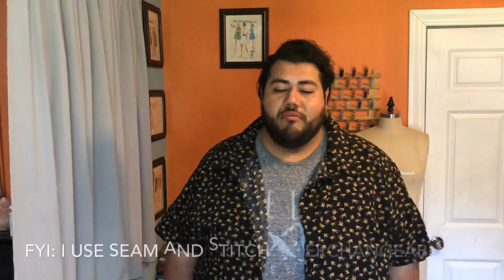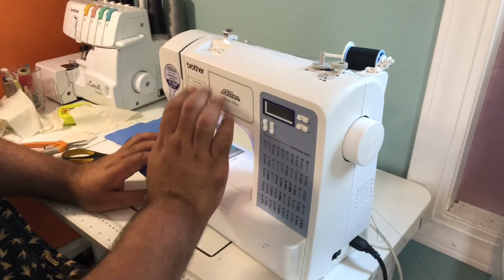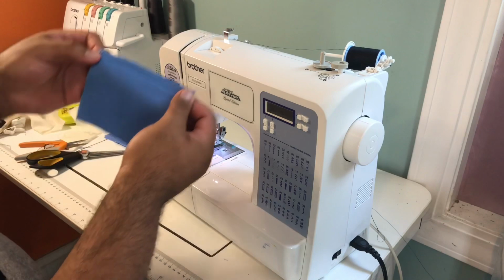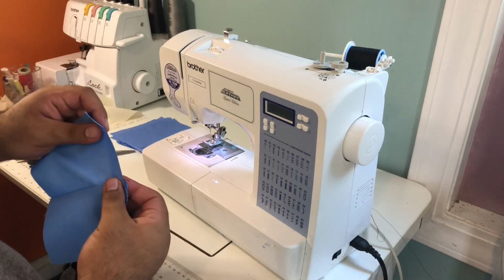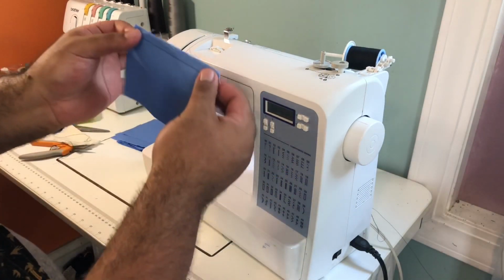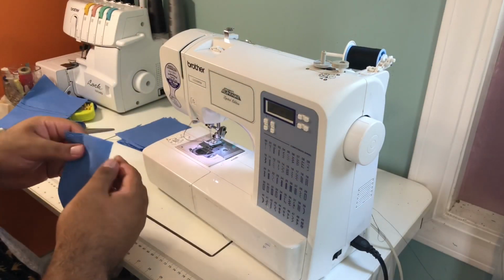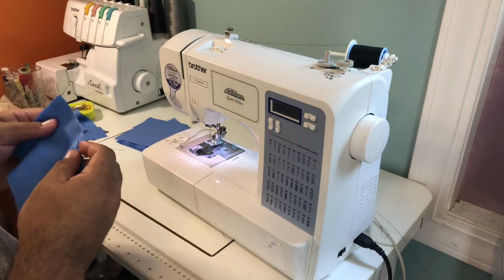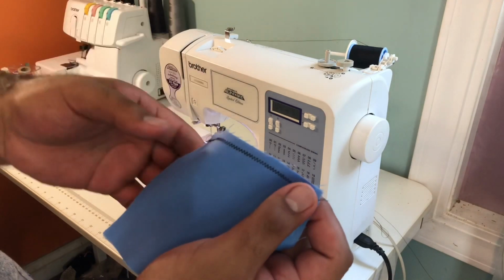Basic sewing stitches for beginners(part 1 of 2) Sew Obvious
Hi Friends! This is a tutorial for basic sewing stitches on a sewing machine for beginner sewers. It’s part one of two videos. In this part we will learn the straight stitch, double straight stitch, top stitch, double top stitch, basting stitch, and zigzag stitch as well as what each stitch is commonly used for.